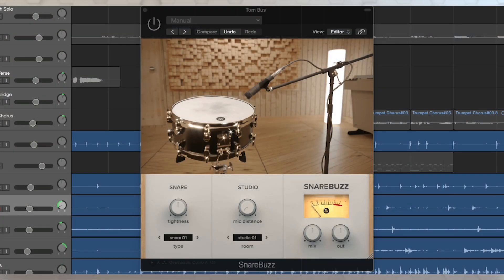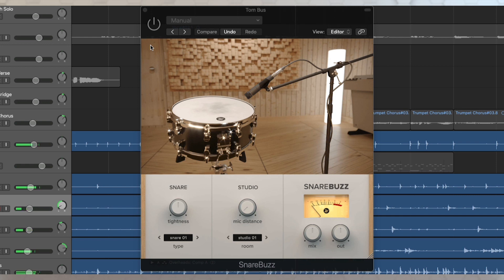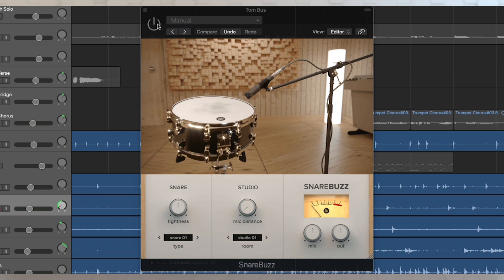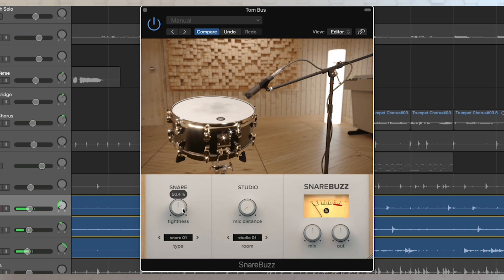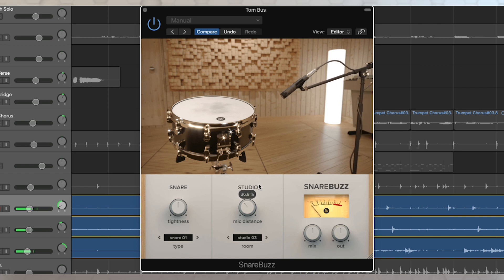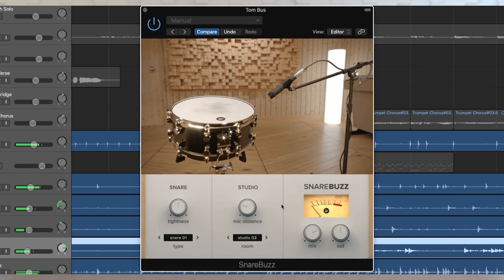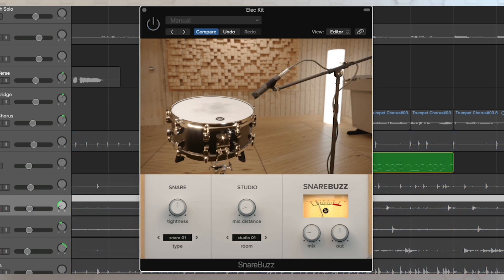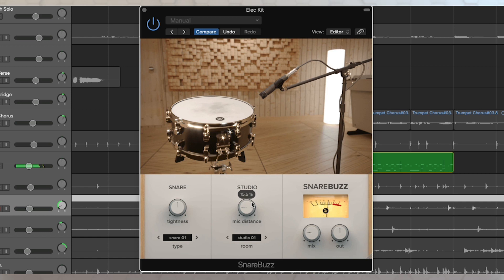SnareBuzz - Free Plugin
SnareBuzz is an audio plugin that simulates the sympathetic resonance produced by the wires of a snare drum when another sound source is playing near.
Use it as a psycho-acoustic effect for bringing realism to your tracks.

Snare drums are constructed from all sorts of materials including wood, brass, plastic, composite, fibreglass and even perspex, but one thing connects them all and that is the snare.

The snare drum found in a common drum kit is made up of two heads, the top head which is hit by the stick and then the bottom head which includes the rattle, which is constructed by a series of wires stretched across the head. The snare can be made tight or loose, this can make the snare sound vary in it’s ‘crack’ or ‘rattle.’

Stand in any studio where there’s a drum kit and every now and again the snare drum will buzz is sympathy with other tones in the room.

SnareBuzz is a free plug-in that simulates the sympathetic resonance produced by the wires of a snare drum when another sound source is playing near. You may have a snare track recorded with only a microphone on the top head, use our free SnareBuzz plug-in to add the effect of the bottom head. Or use SnareBuzz Use it as a psycho-acoustic effect for bringing realism to your tracks.

Available for Mac and Windows in Audio Units, VST, VST3 and AAX formats

Chapters:
00:00 Introduction
00:52 Audio Demo
01:46 UI Controls
04:18 SnareBuzz on a Virtual Drum